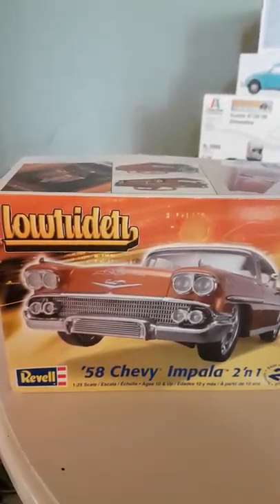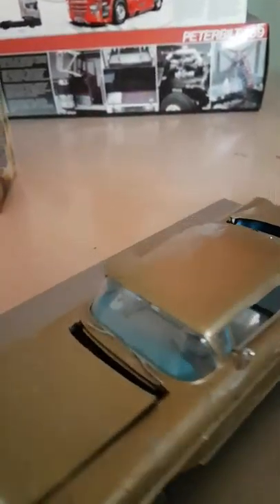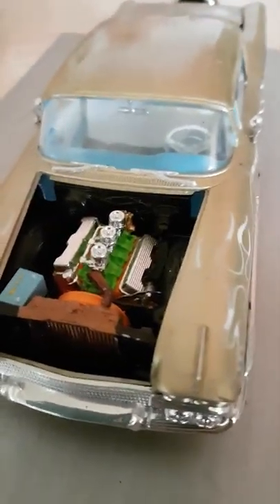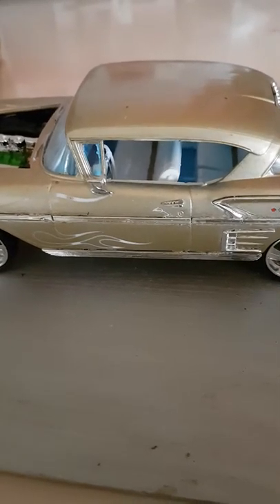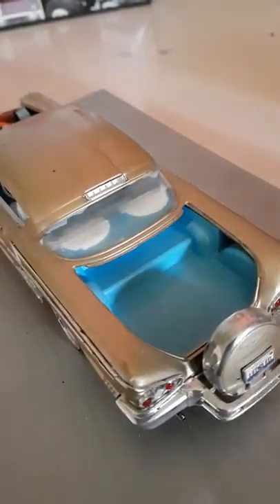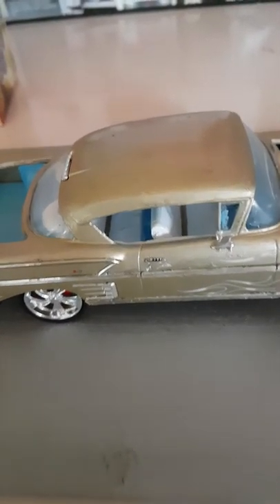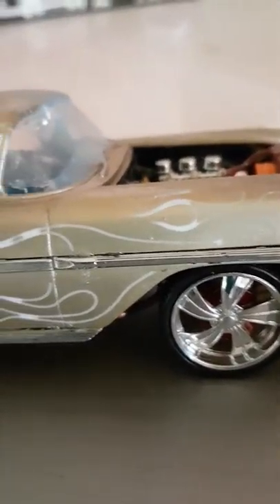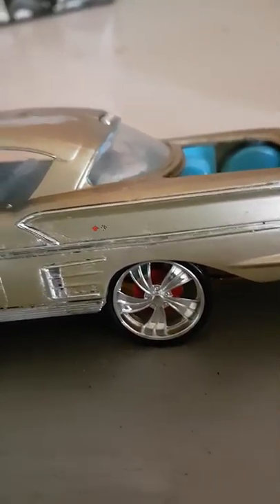1958 Chevy car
Close up of the car .